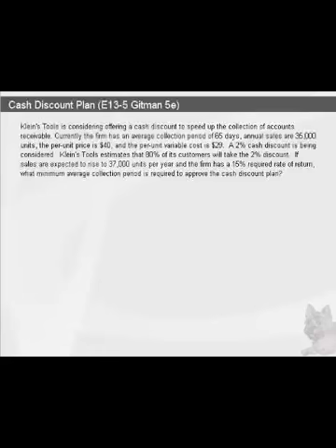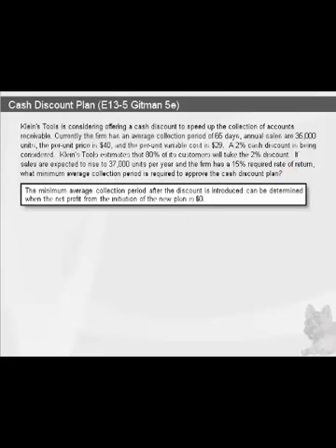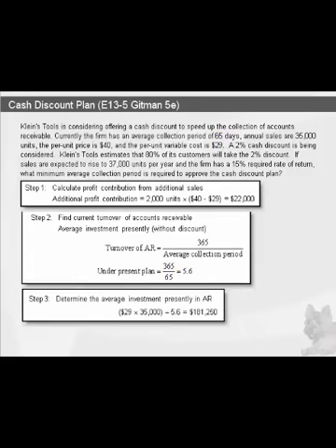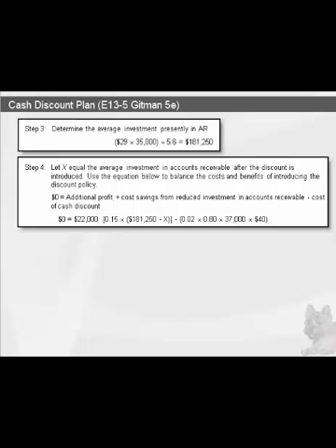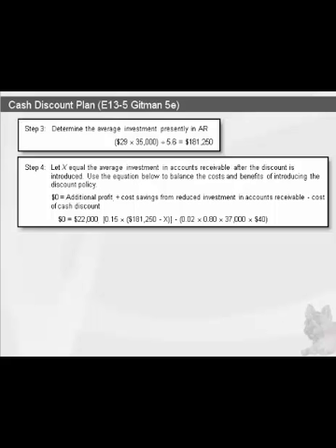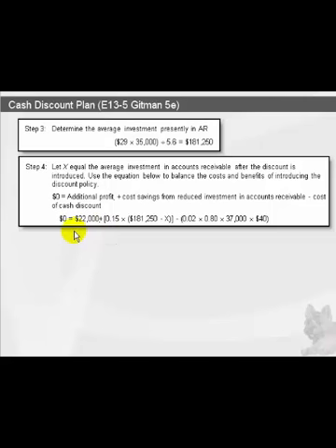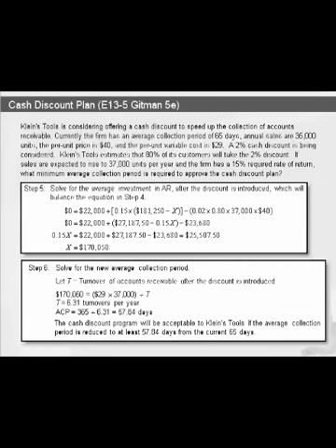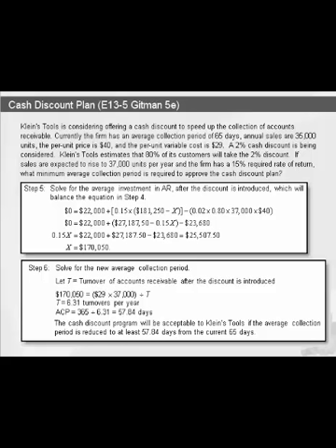Cash Discount Plan